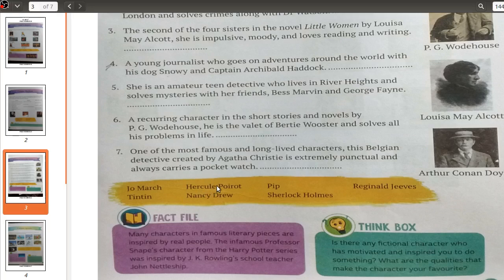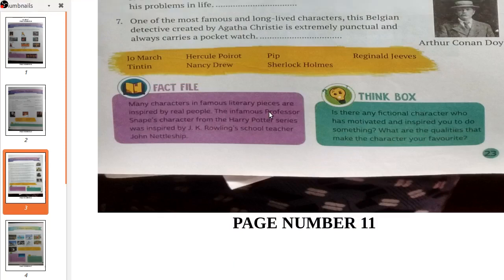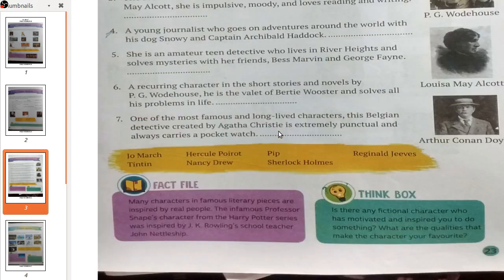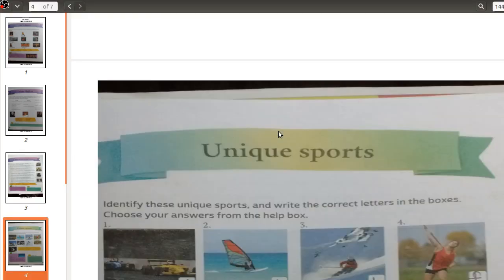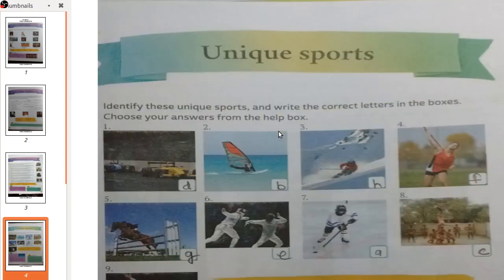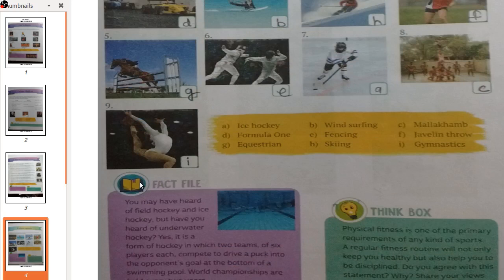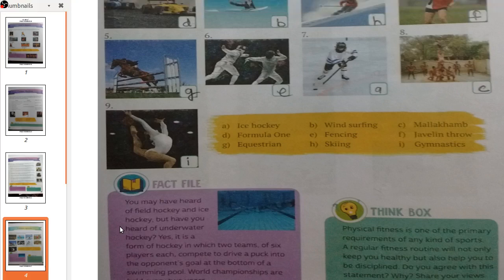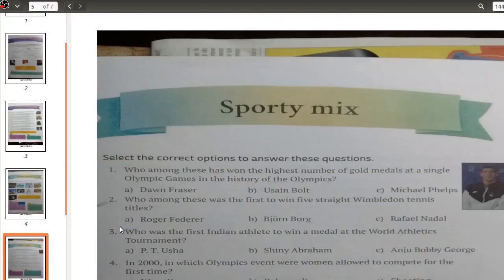2020 07 31 GK CLASS 6th